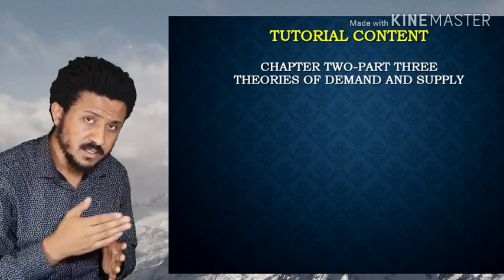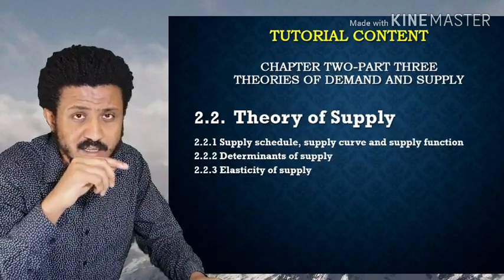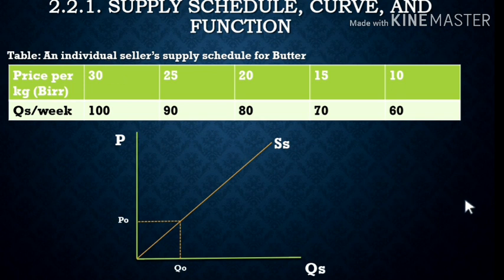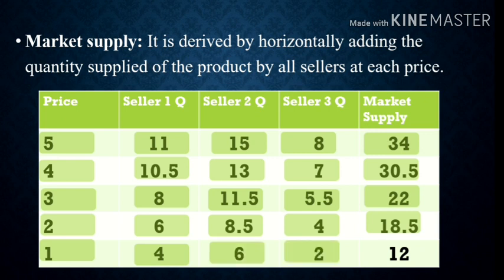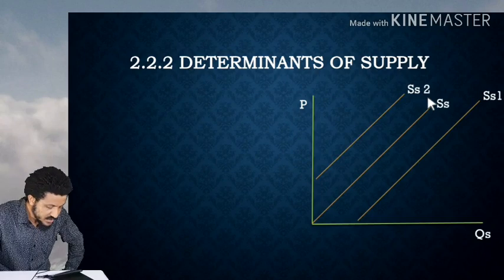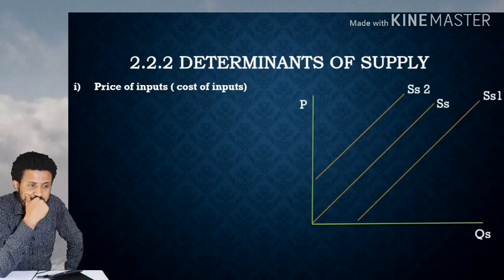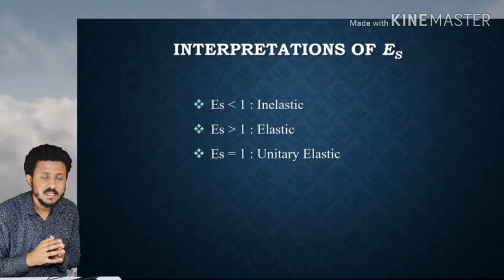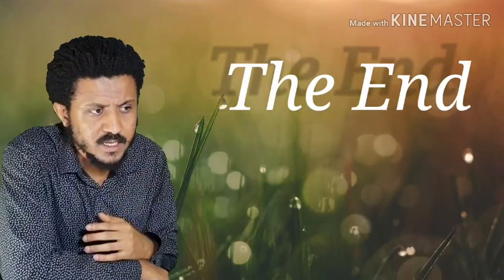Freshman Economics U2 P3 በአማርኛ